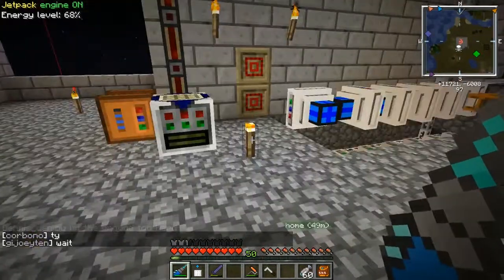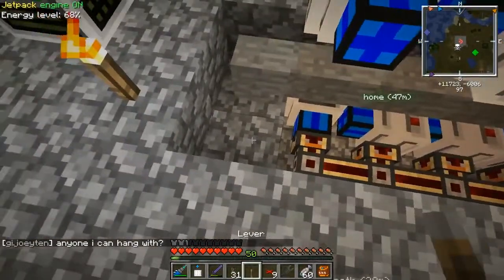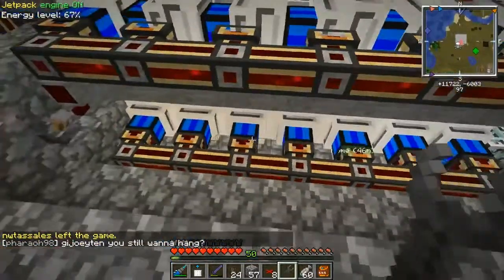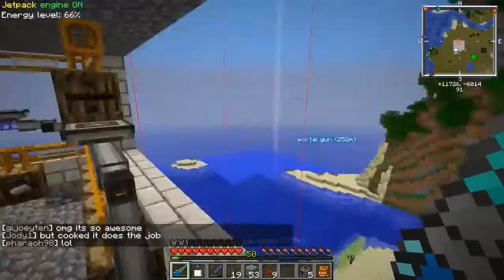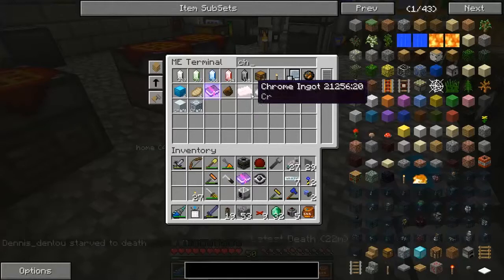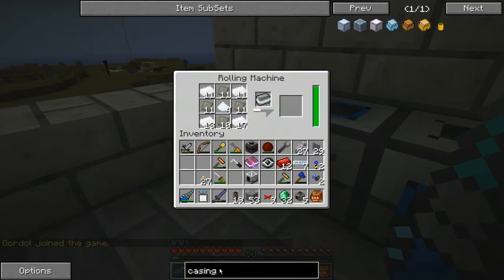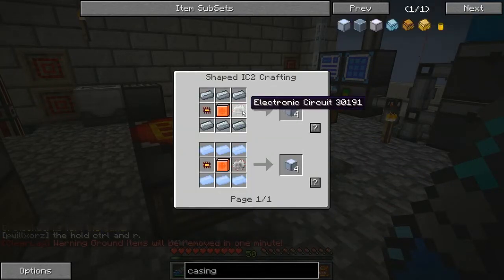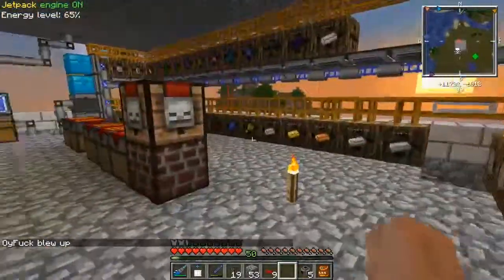[ FTB ][S07E18][ 8-Bit Blocks ][ Ultimate ] w/TLV - Redstone energy conduits. Quantum tank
Redstone energy conduits and electrical engines hookup. Planning for a gregtech quantum tank

[ FTB ][ EP18 ][  8-Bit Blocks server ][ FTB - Ultimate ][ SMP ] Season 7  Episode 18 - S7E18

Challenge: To build an advanced fusion reactor on one of the biggest FTB Ultimate servers out there. The 8 Bit Blocks server. Along the way we will also build other cool things.